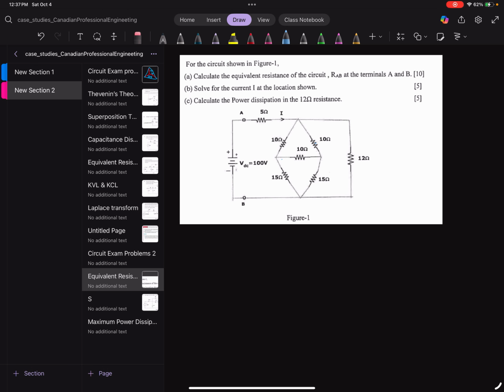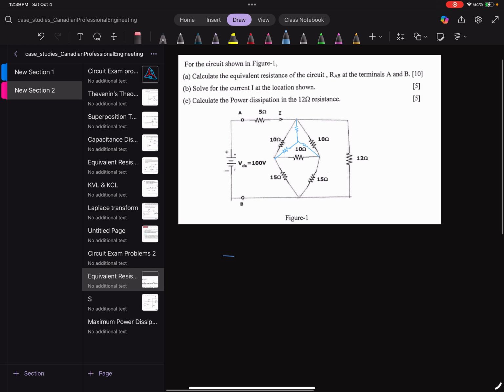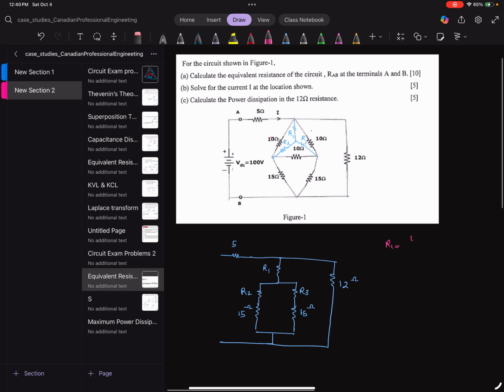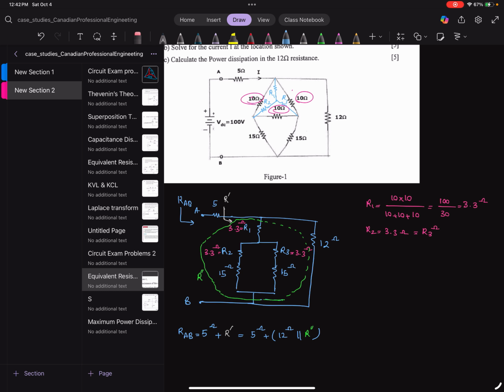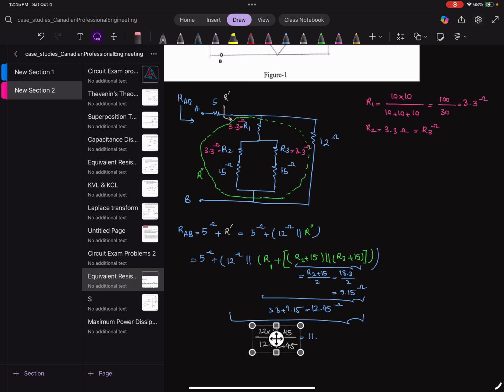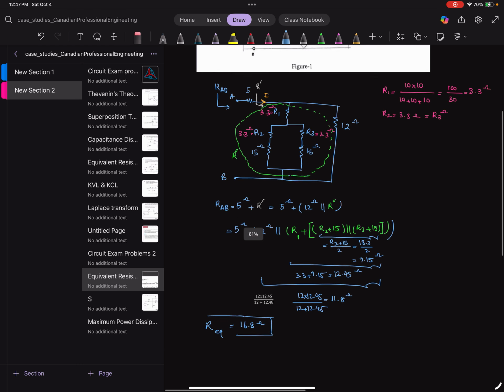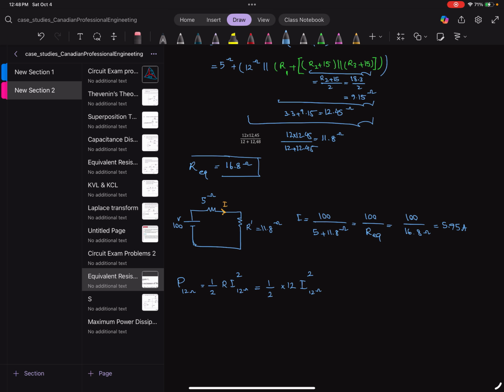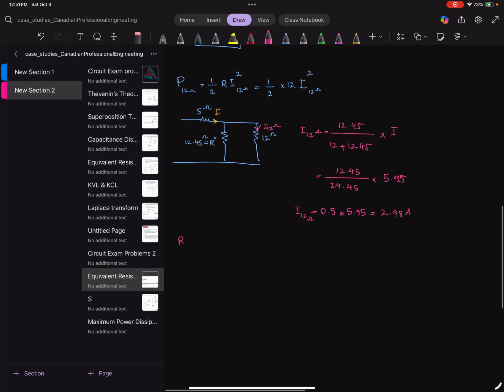Practice Example: Equivalent Resistance - Circuit Analysis - with Solution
The video is useful for 2nd year electrical and mechanical engineers taking circuit theory course, or professionals preparing for the P.Eng. technical exam on the topic.